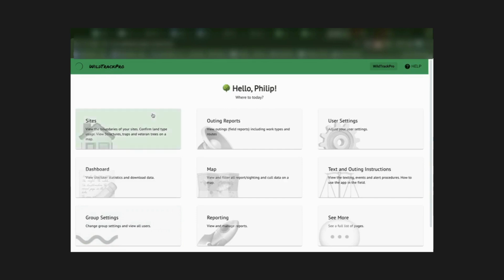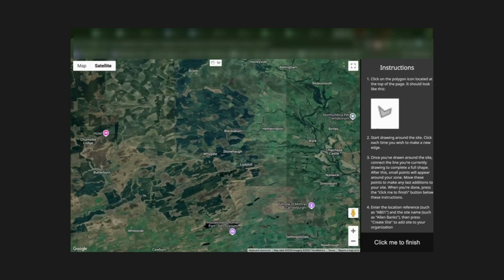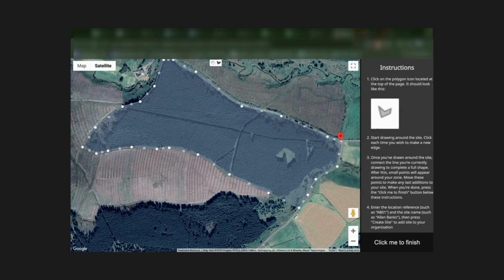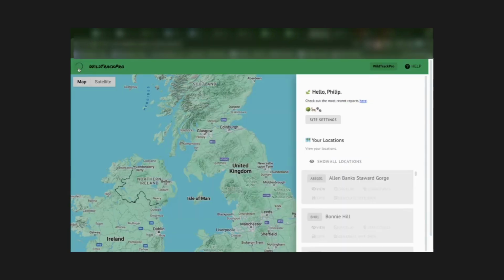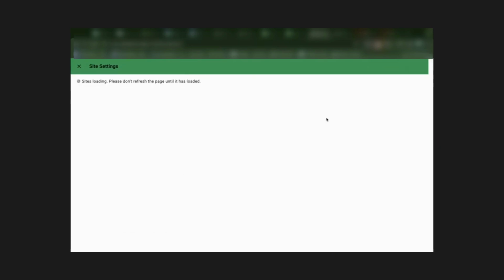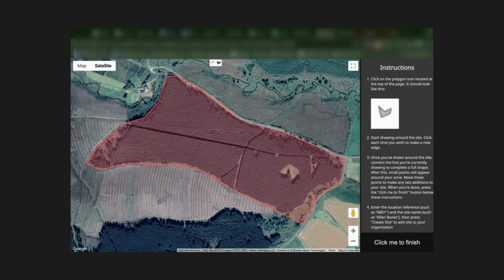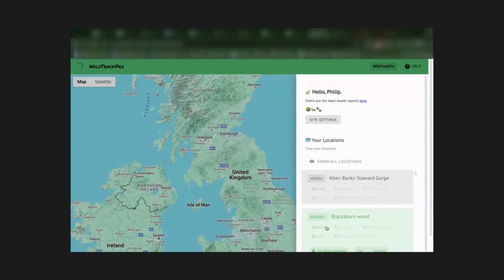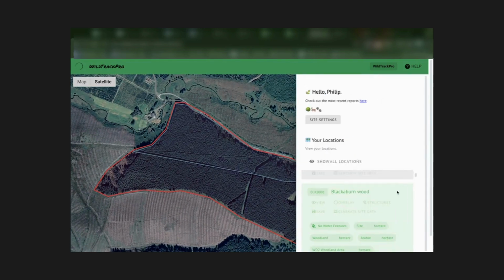WTP Tutorial Creating a site and overlays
How to create a site and add overlays in the WildTrackPro software.